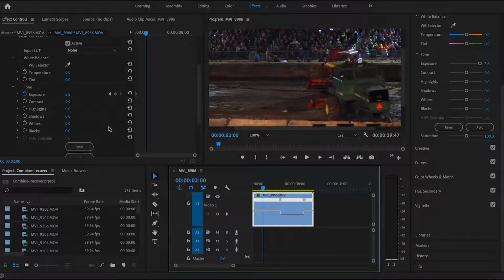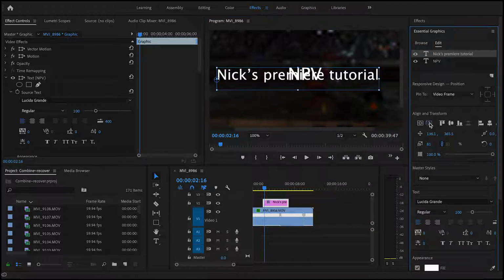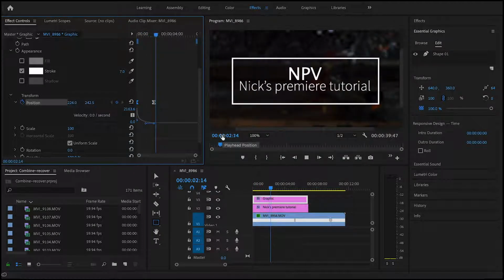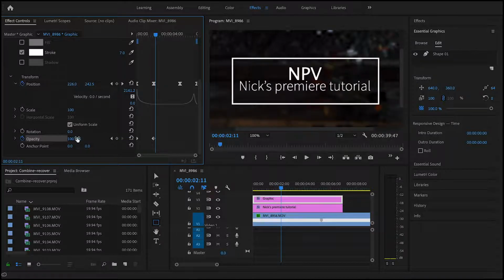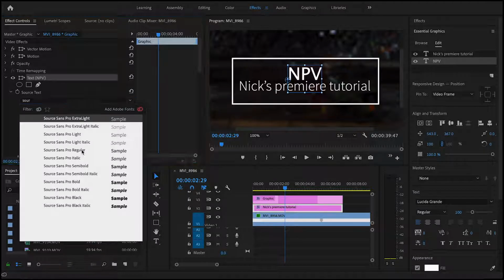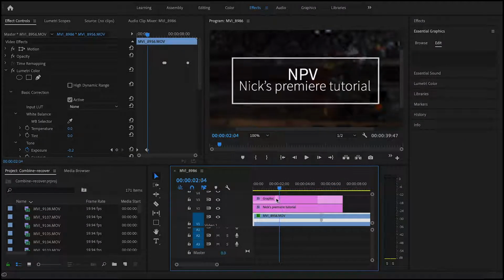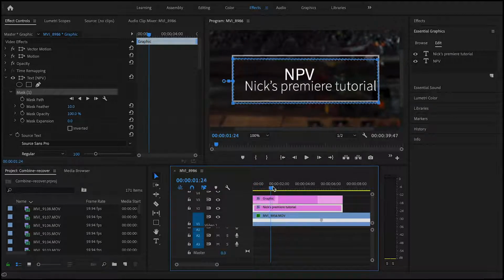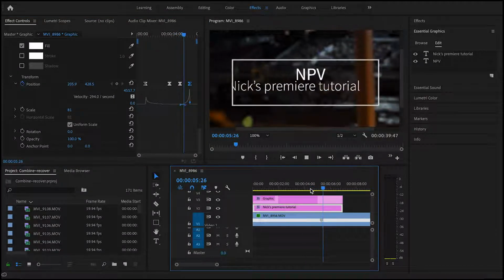Text Effect In Premiere Pro